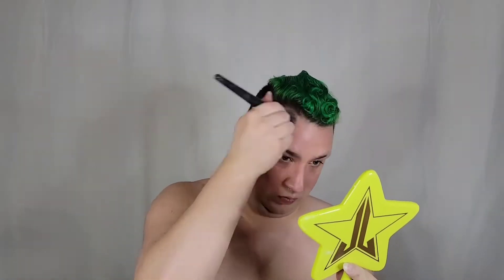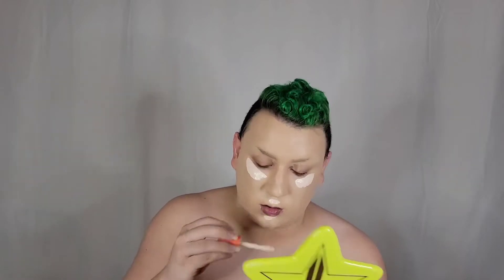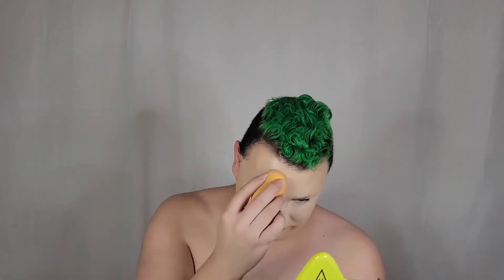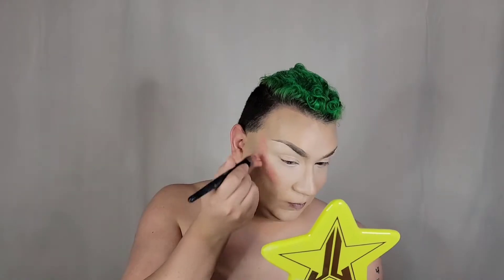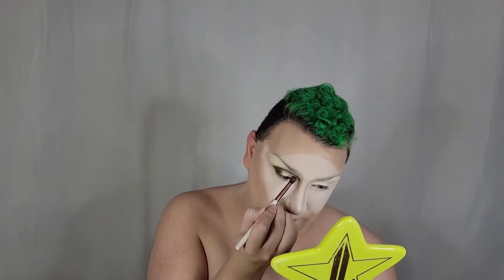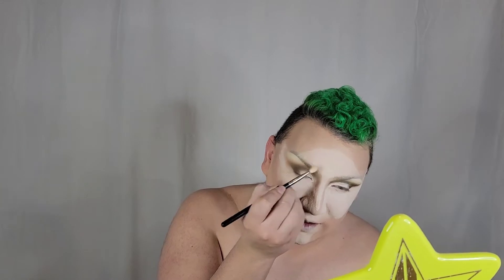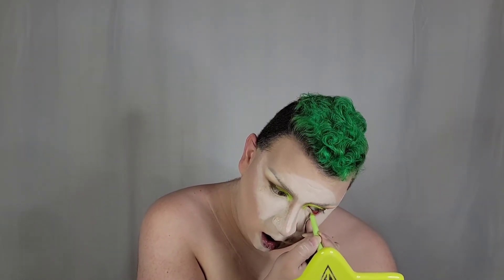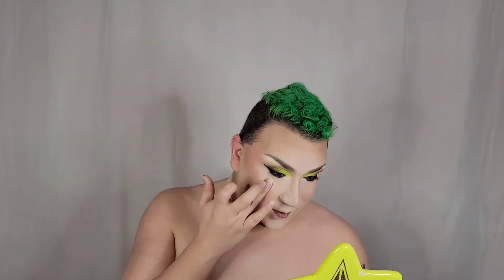Taco Minaj | New makeup from Fenty & Colourpop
Wwwooooo